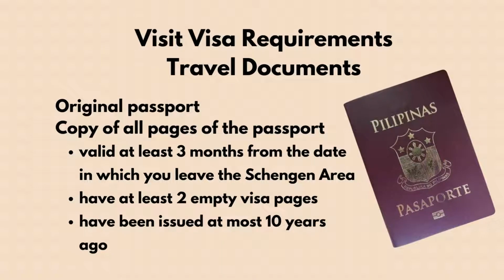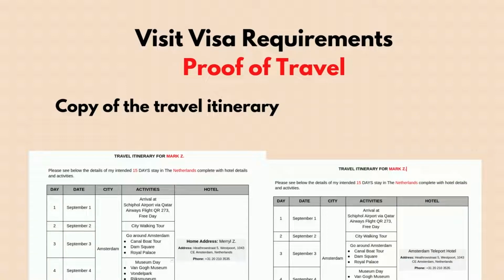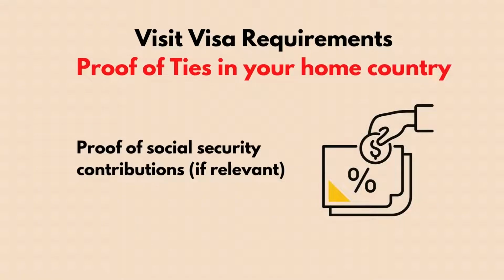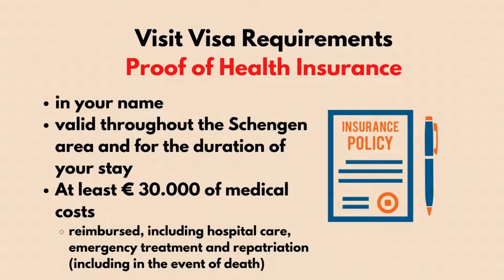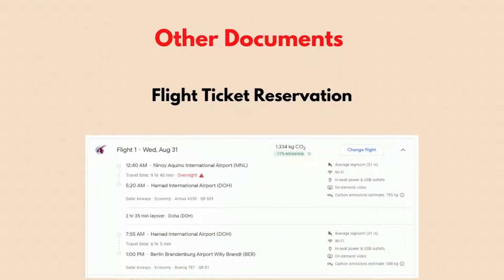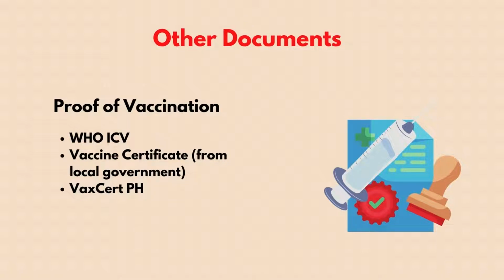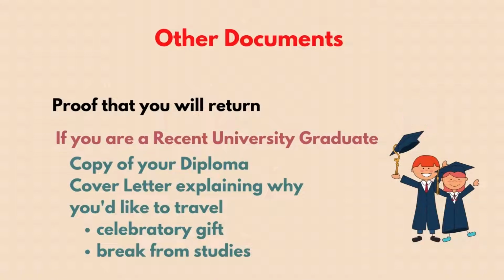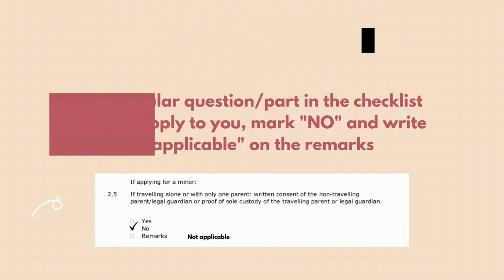HOW TO APPLY FOR A SCHENGEN VISA TO THE NETHERLANDS (TOURISM AND PRIVATE VISITS)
Are you applying for a Schengen Visa to the Netherlands?

You can go over the links below for the application details, I discussed in the video: